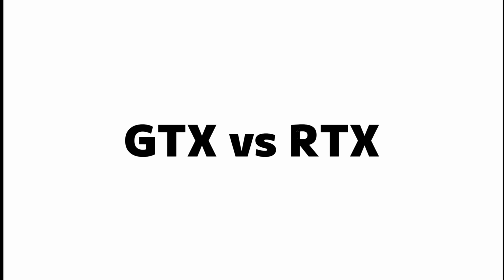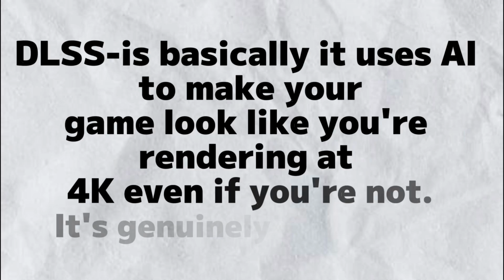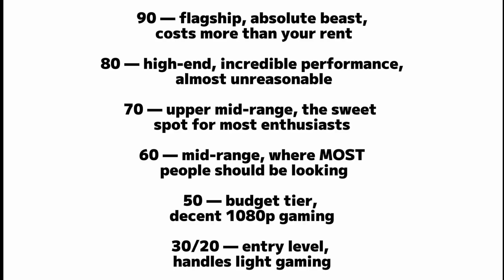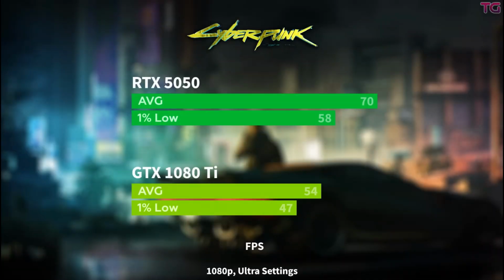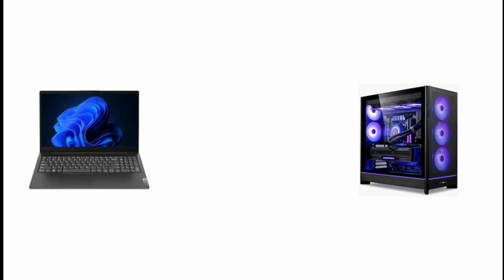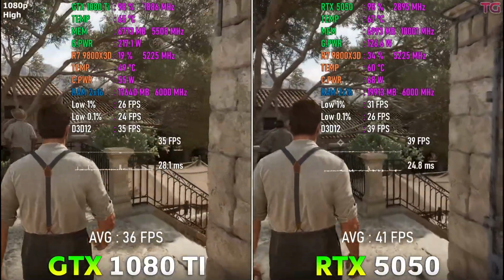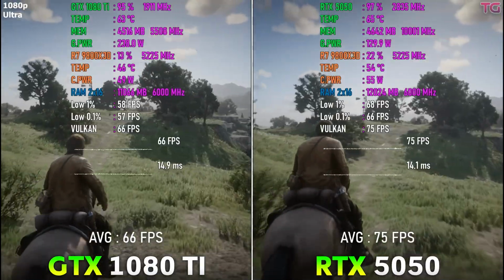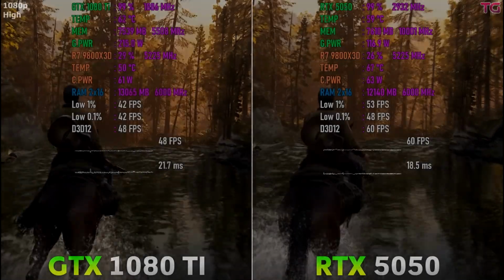NVIDIA GPU Names SUCK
Confused by NVIDIA's GPU naming system? RTX, GTX, Ti, Super, Ada, Ampere... it's a LOT. In this video I break down exactly what every suffix and number means so you never waste money on the wrong GPU again. Whether you're building your first PC or upgrading your setup — this is the video you needed BEFORE buying.